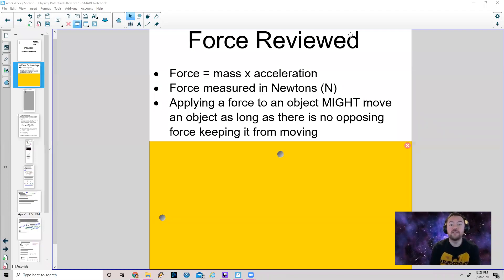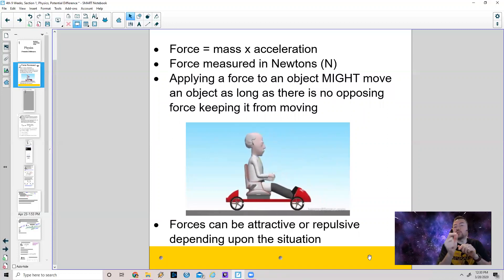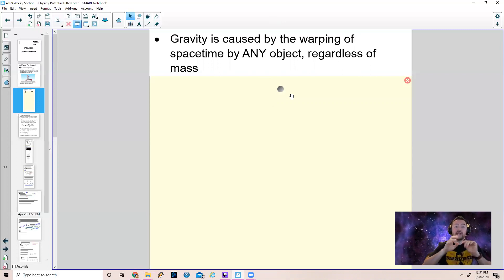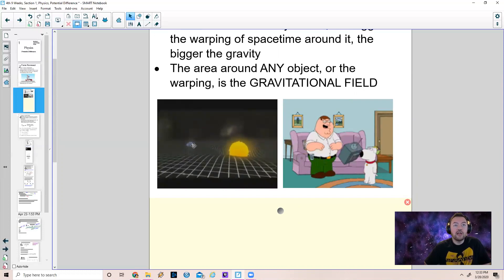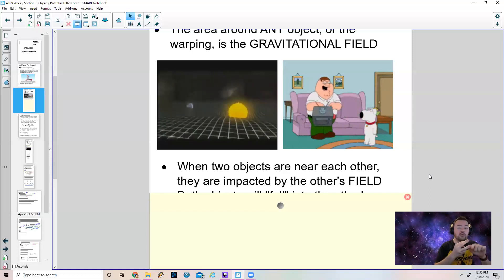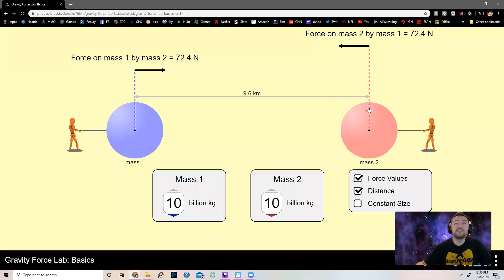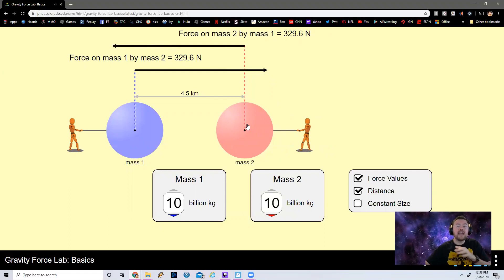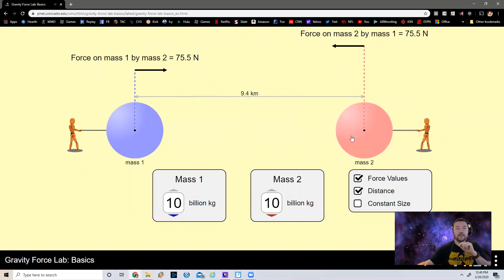Physics, Day 2, March 31, 2020